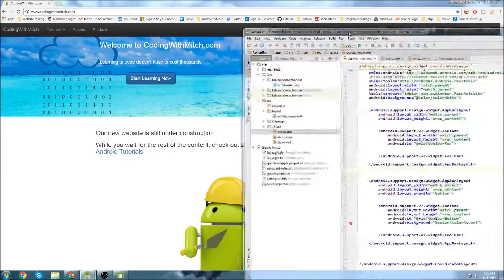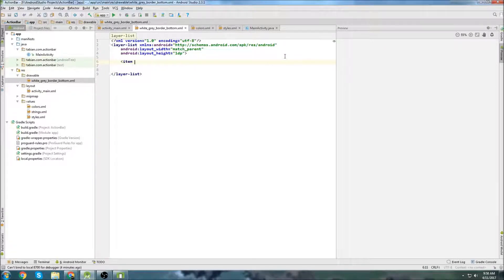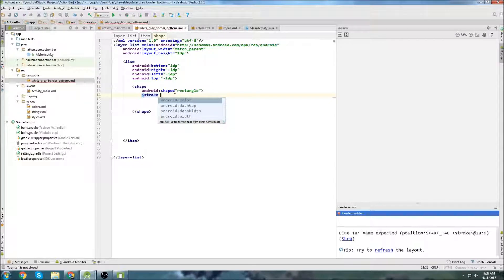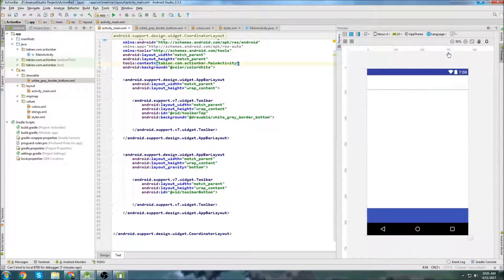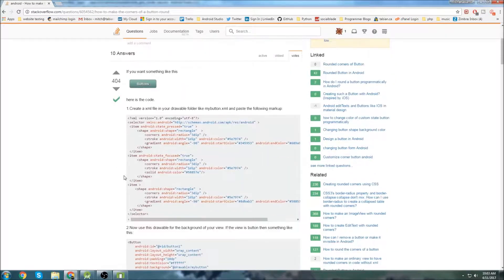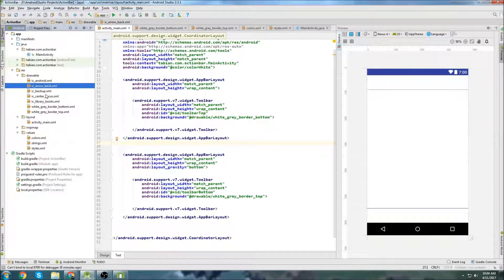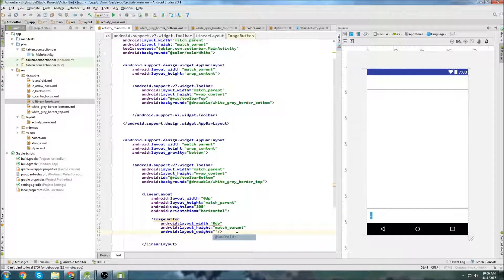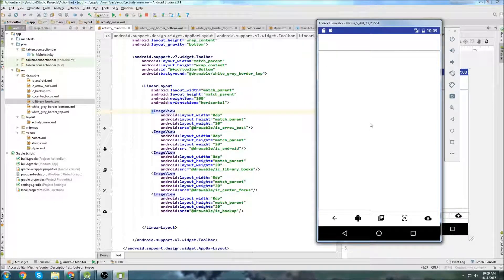Designing ToolBars [App Bar Material Design] - Android Advanced Tutorial #3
In this video I show you how to design ToolBars and change the look of them. I add ImageViews into the bottom ToolBar and create borders on the top and bottom. I'm trying to build an app that looks like Instragram. In the next videos I will add navigation to the top and bottom bars.